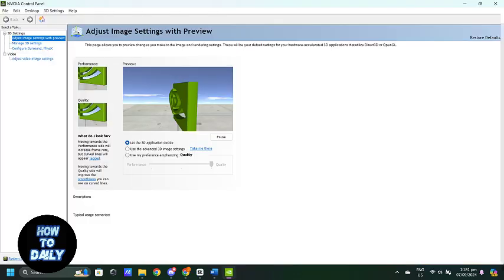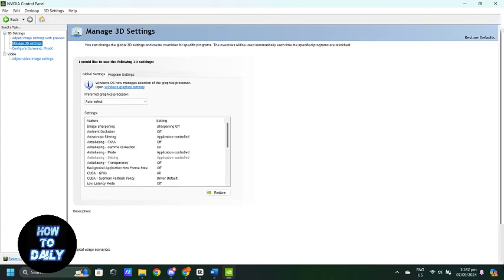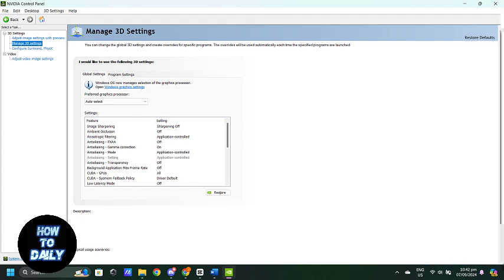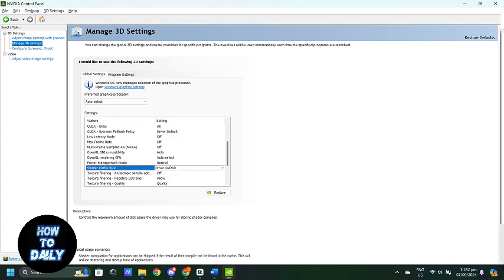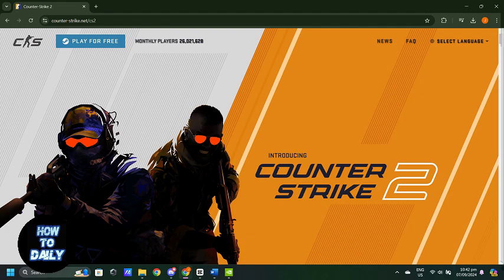How to Fix Lag & Micro Stuttering in Counter Strike 2 (UPDATED GUIDE)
Tired of experiencing lag and micro stuttering in Counter Strike 2? This updated guide will help you optimize your game for a smoother, more enjoyable experience. Learn about common causes, effective solutions, and expert tips to eliminate lag and improve your gameplay. Get ready to dominate the battlefield with a lag-free Counter Strike 2 experience! Let’s get started!